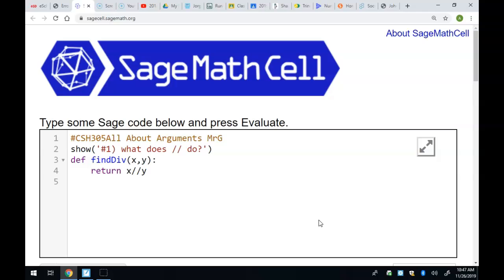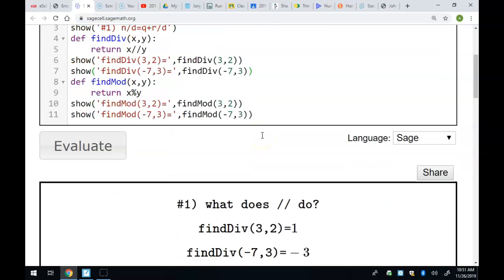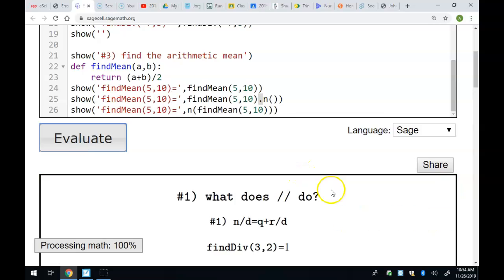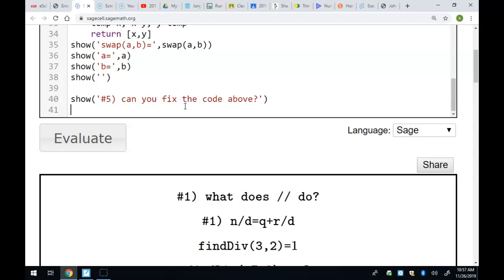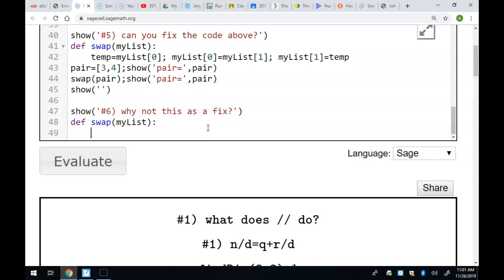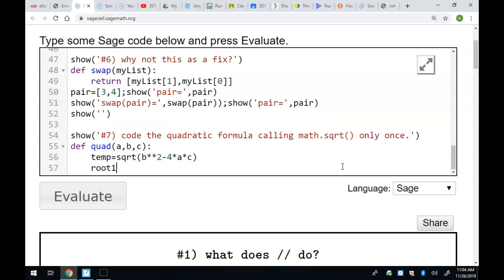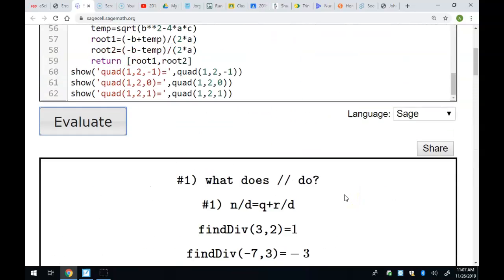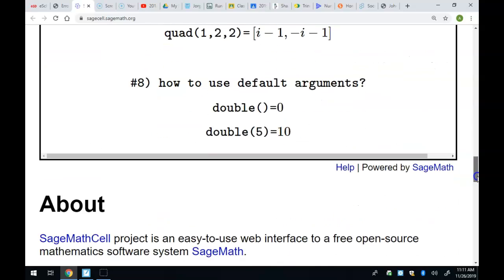CSH305 All About Arguments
We talked about functions with arguments and with default arguments.